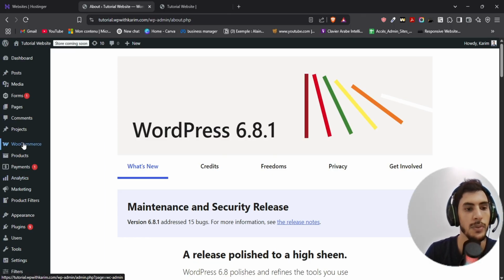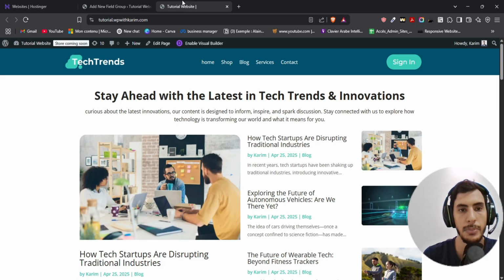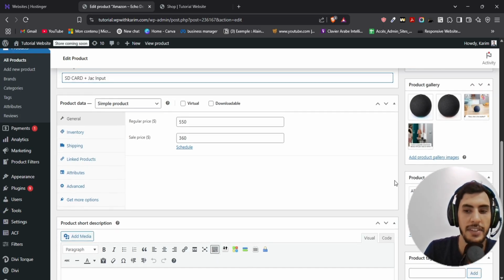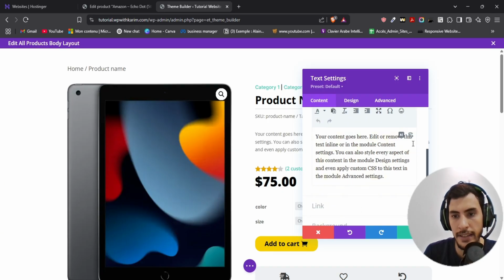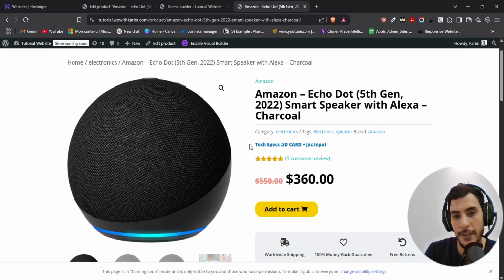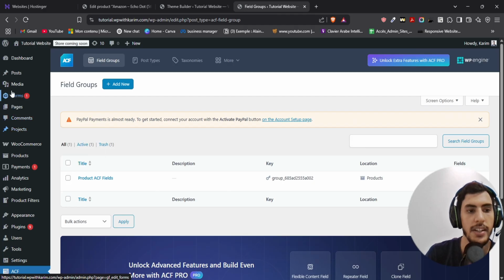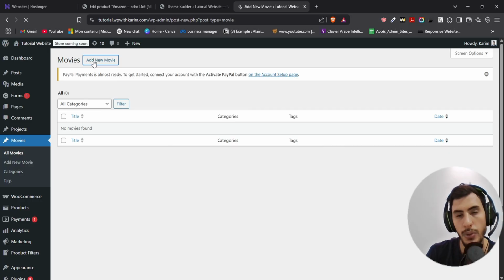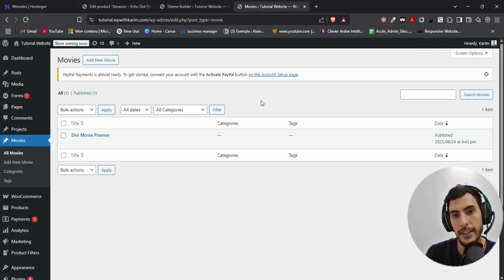How to Use ACF with the Divi Theme ( Step-by-Step Tutorial + examples )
In this tutorial, I take a little extra time to explain what ACF (Advanced Custom Fields) is, how it works, and where it can be incredibly useful in real-world WordPress projects. Whether you're completely new to ACF or just want to learn how it integrates with the Divi Theme, this step-by-step tutorial has you covered.

🎯 What you'll learn in this tutorial:

- What is ACF and why it's useful in WordPress

- How to install and set up the ACF plugin

- How to create custom fields and assign them to post types

- How to build a custom post type (CPT)

- How to display ACF fields using the Divi Theme

- Real-world use cases for ACF + Divi

- How to create dynamic, custom layouts without code